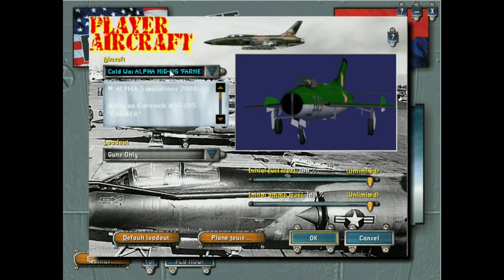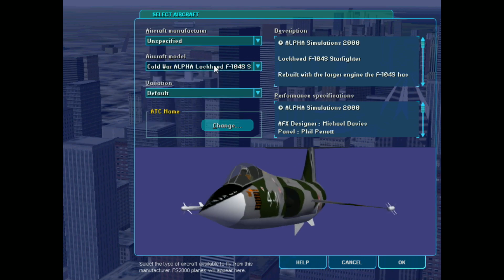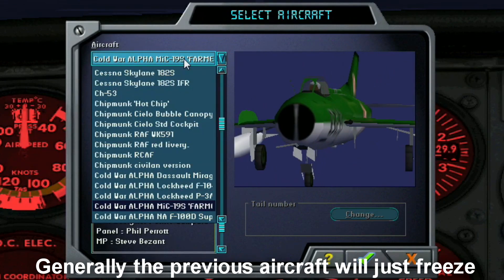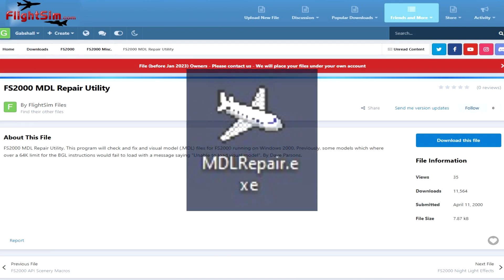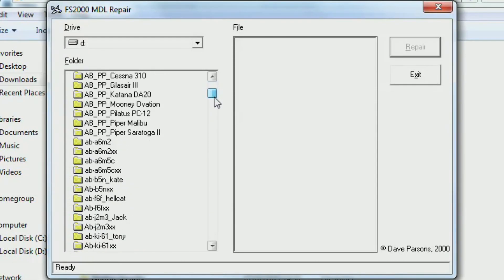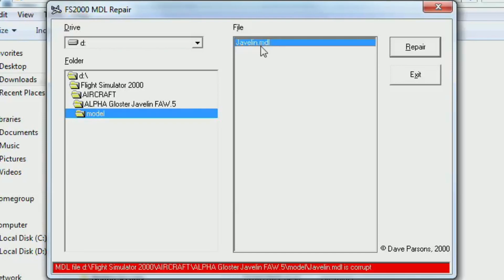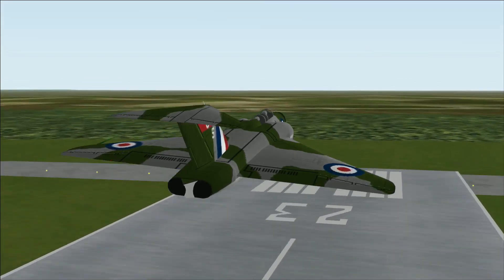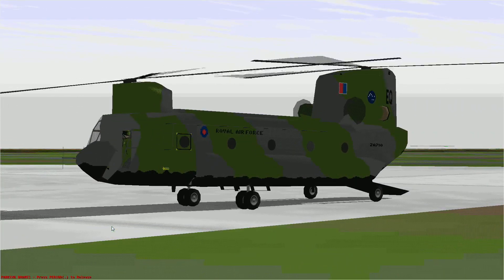VISUAL MODEL COULD NOT BE DISPLAYED Fix for Old Microsoft Flight Simulators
When running vintage Microsoft Flight Simulators on more recent operating systems past Windows 2000, certain visual models won't show up due to an incompatiblity issue, as they'll be over the 64K BGL instructon limit. This can be rather disappointing, as you'll load up a new add-on only to find that quite a few aircraft are completely unflyable with no external model. Fortunately, this can be fixed with a freeware program, so you can restore all of your lost aircraft. In this video, I'll be demonstrating how to fix these broken visual models.

00:00 - What the error is
00:54 - Fixing the error
02:18 - Conclusion